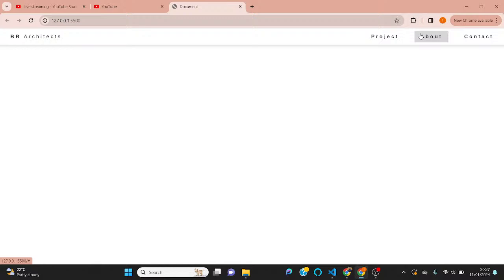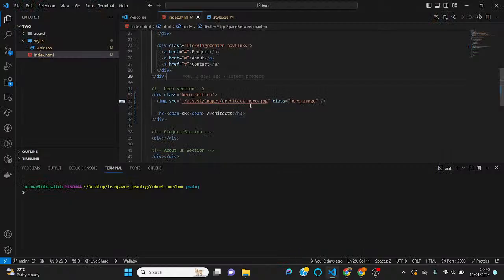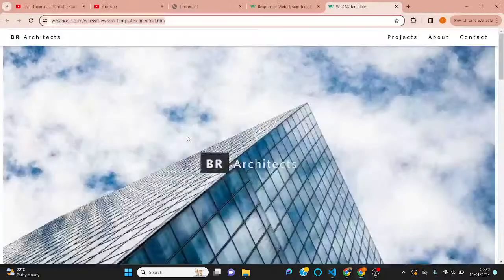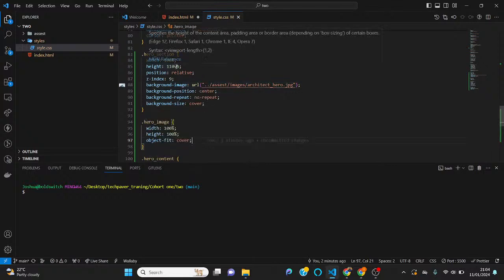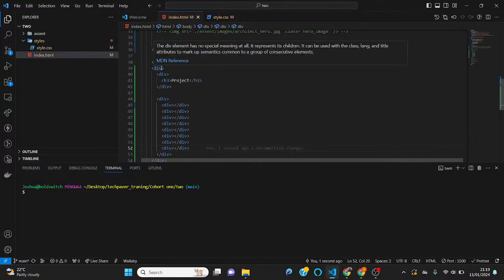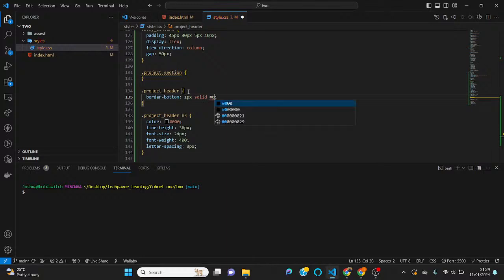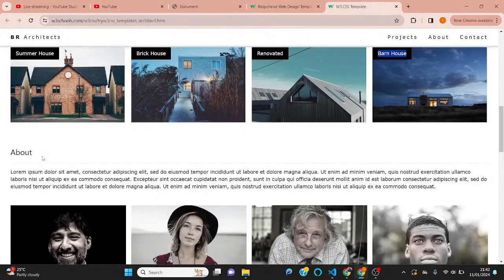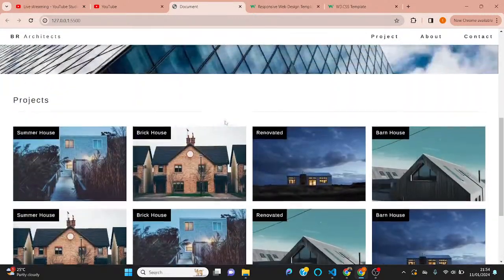Techpaver 1.0 Frontend Training, Understanding css with html. Class 16.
Introduction to Frontend web development